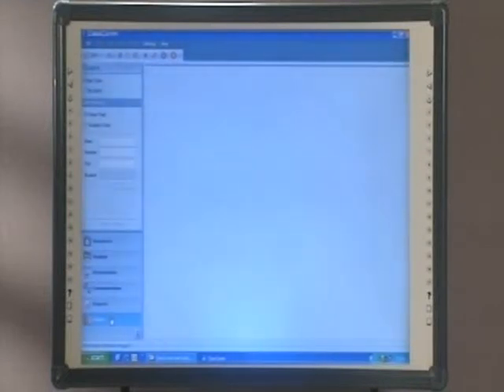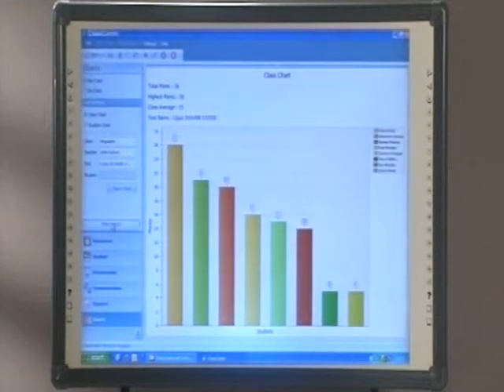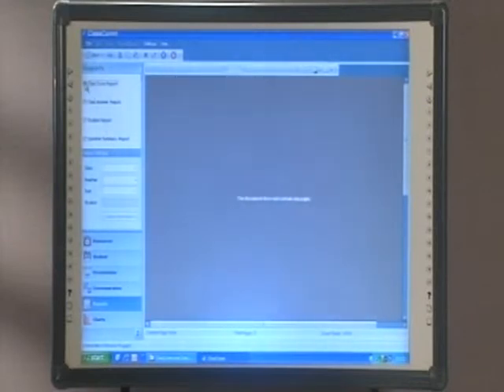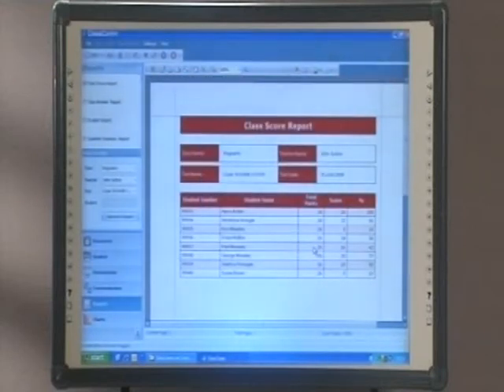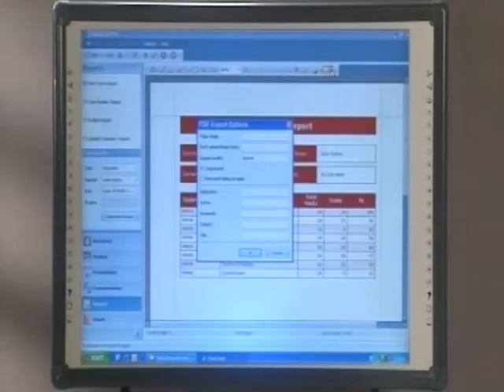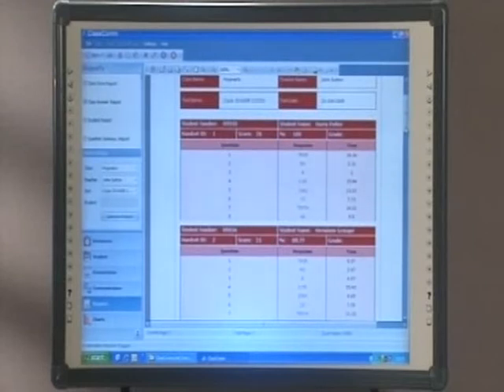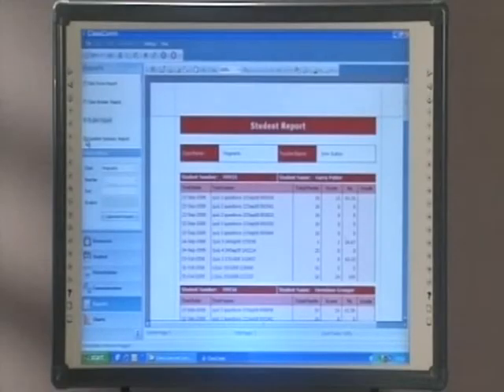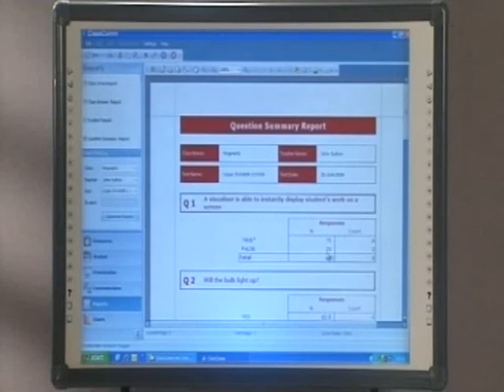Class Comm - Charts, VLU, Share Results by Email Etc - Video 4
Class Comm is an Audience Response software application that works with Audience Response Systems such as Genee Pad and iQ-Pad. More information about Audience Response Systems can be found by visiting

Class Comm has many features including
Text and drop feature for quick assessment
Personalised learning module - participants can work at their own pace
PowerPoint integration - if you can use PowerPoint you can use Class Comm
New Ad Hoc feature  each participant just texts in their name to form a class
All data collected for formative and summative assessment
Constant analysis during demonstration and presentations
Anonymous participant login
Send participants report automatically via email option
Replay / Reset slide during presentation option
Questions created with the Class Comm software or imported from PowerPoint in just 3 clicks
Spontaneous Question option